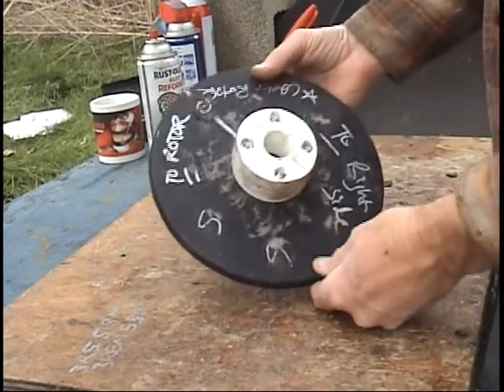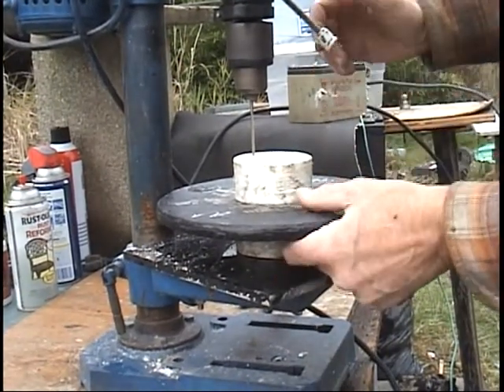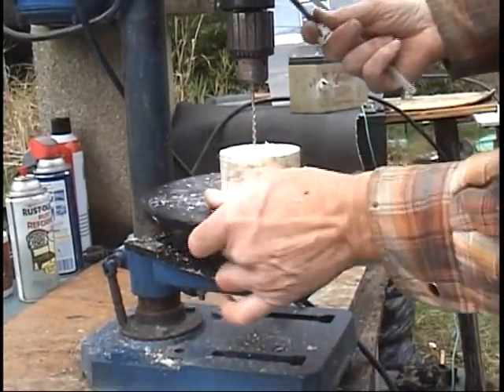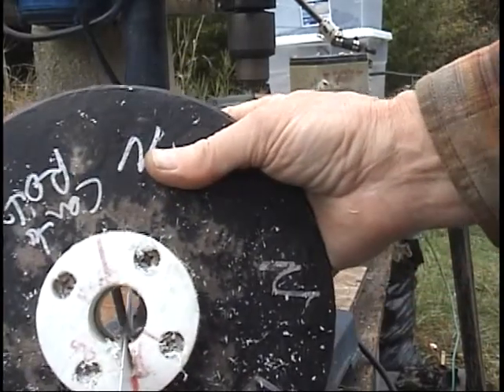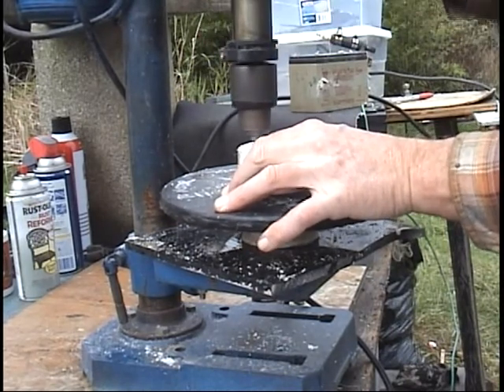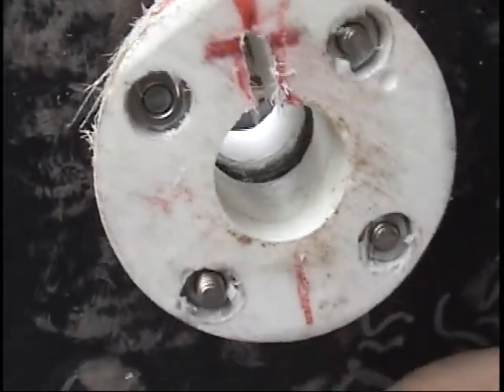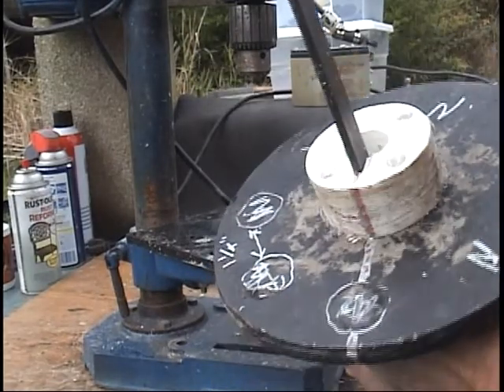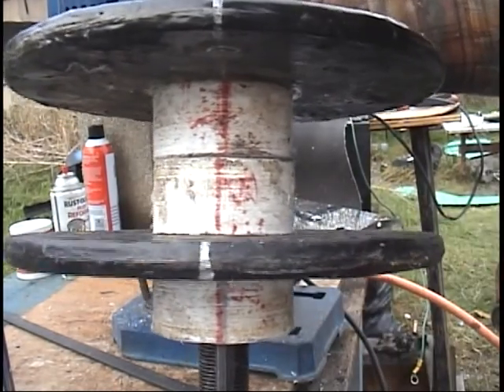Rotor hub keyway slot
Shows how to make a key-way slot in hub of rotor using drill press for the shaft-key to slip through so that the hub and rotor lock into shaft.